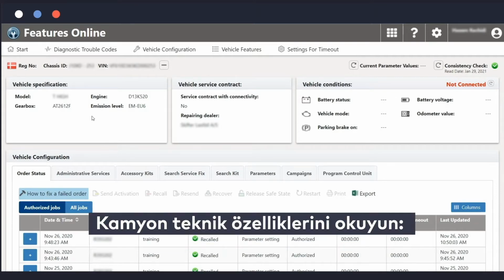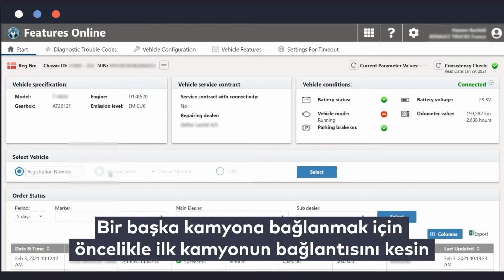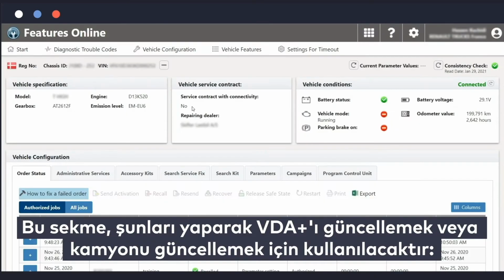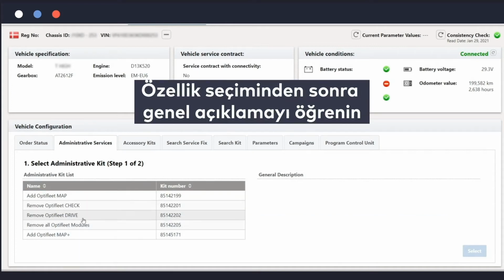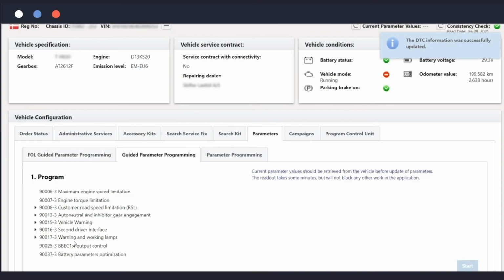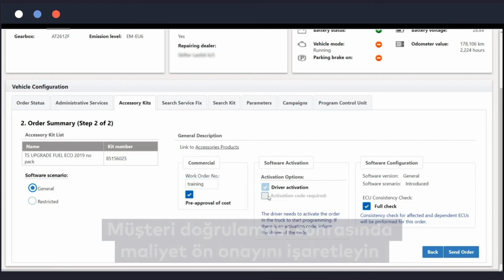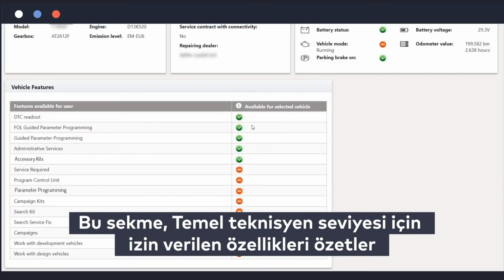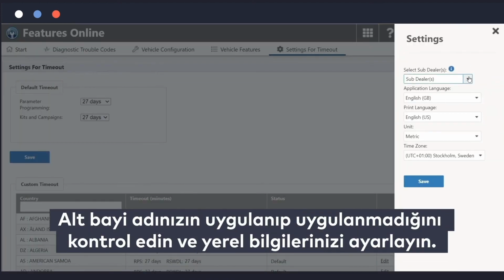Araç sunumu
COMPETENCE DEVELOPMENT - Technical Training